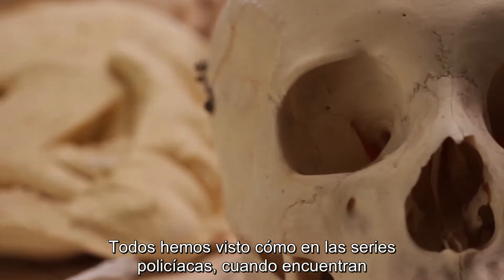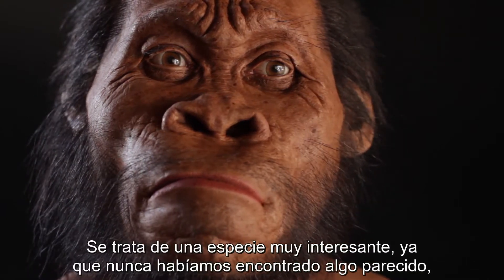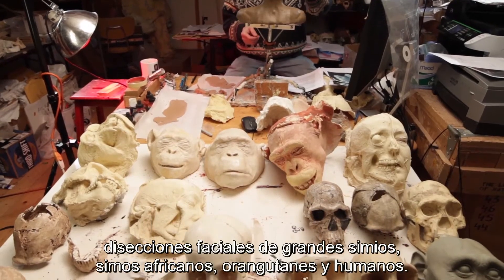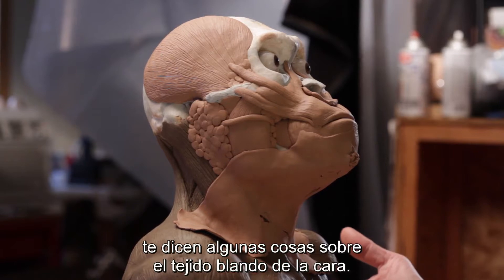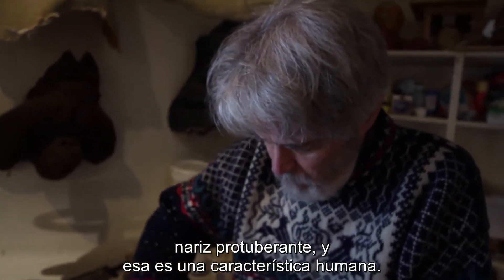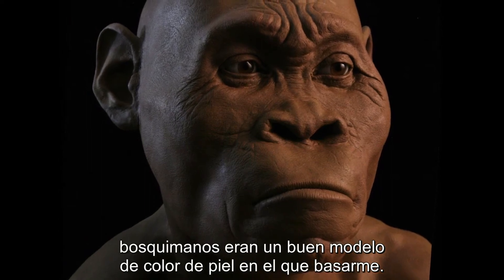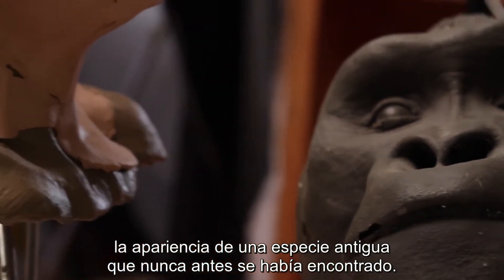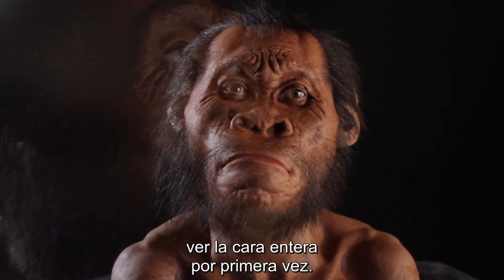Revelan la posible cara de un ANTEPASADO HUMANO. El HOMO NALEDI | National Geographic en Español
Esta es la reconstrucción de HOMO NALEDI, basada en los fósiles hallados en el otoño de 2013 en las profundidades de una cueva en Sudáfrica.